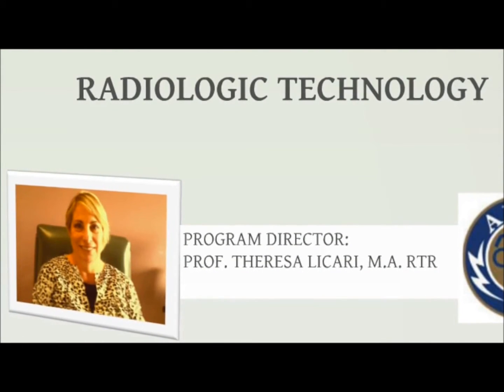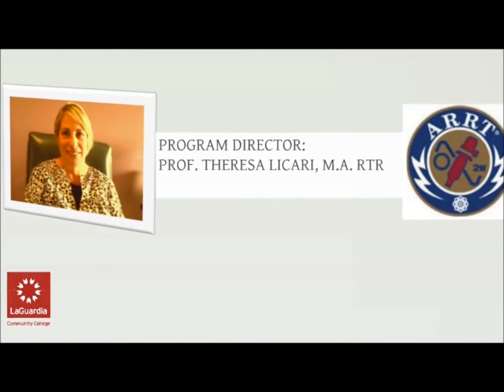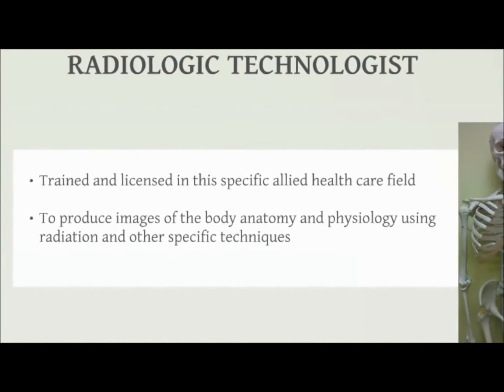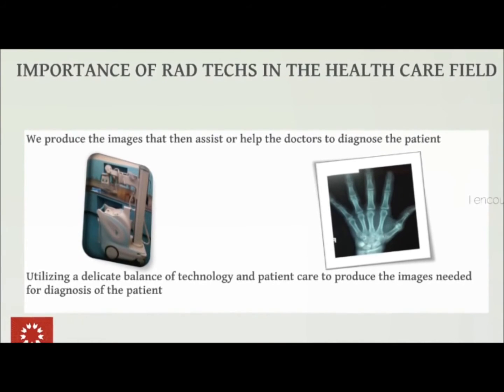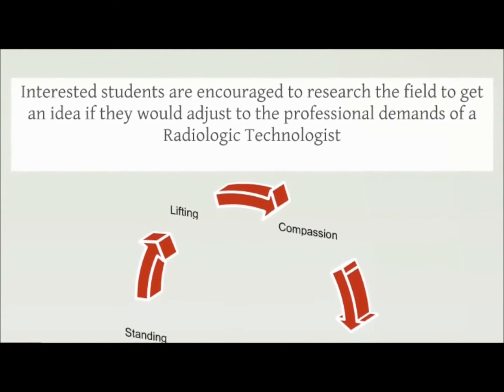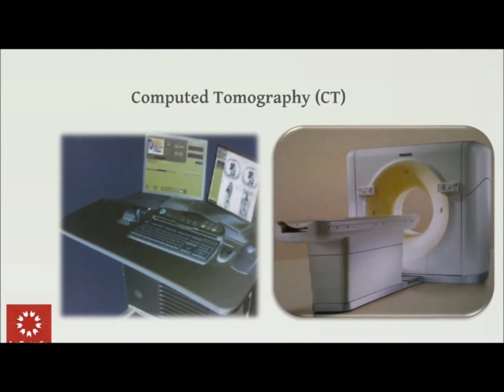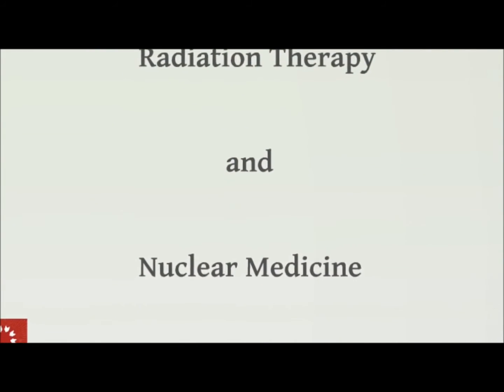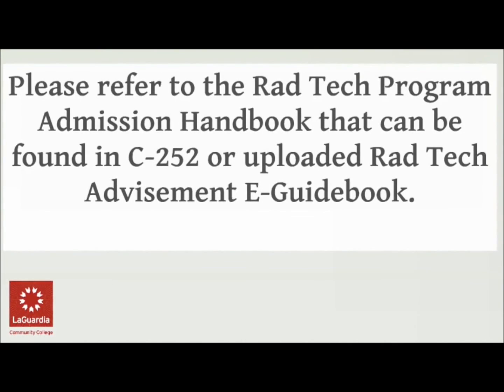Radiologic Technology Program Part I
The College has as part of its mission, the commitment to provide educational programs that combine classroom learning and work experience.  This philosophy presents the ideal setting for the Radiologic Technology Program offered through the Health Sciences Department.